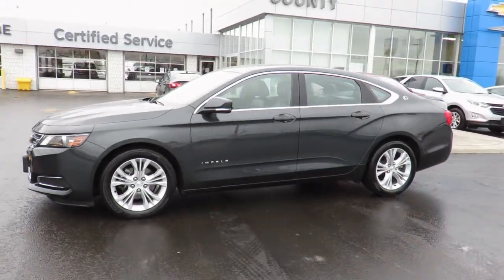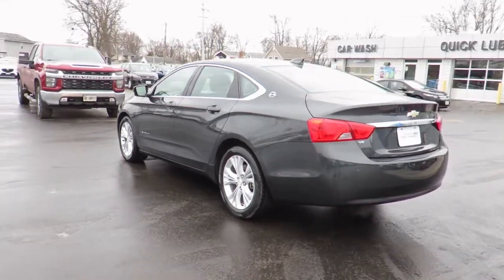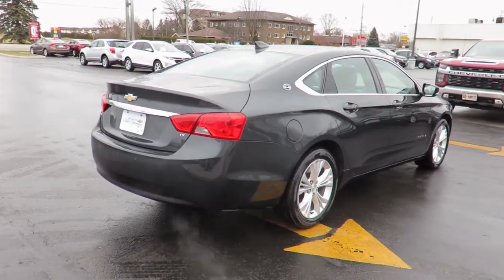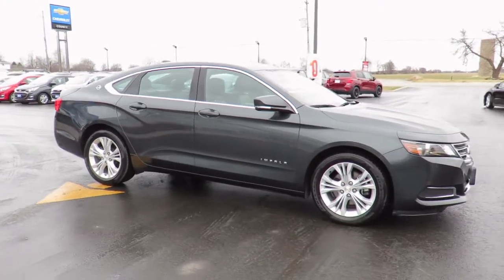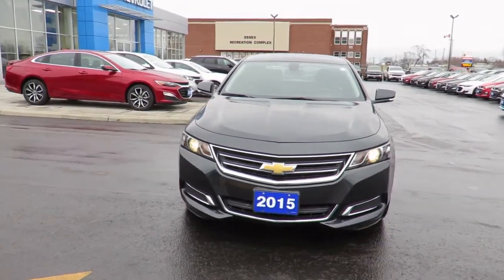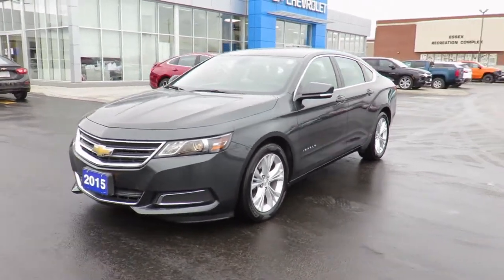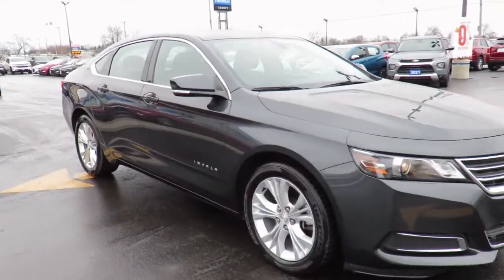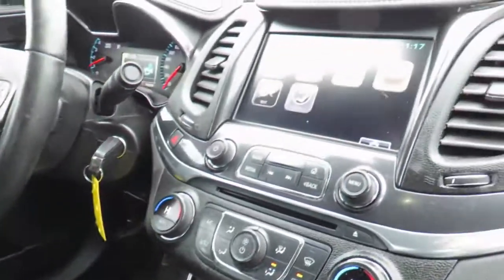2015 Chevrolet Impala LT Ashen Grey Metallic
2015 Chevrolet Impala LT at County Chevrolet Essex